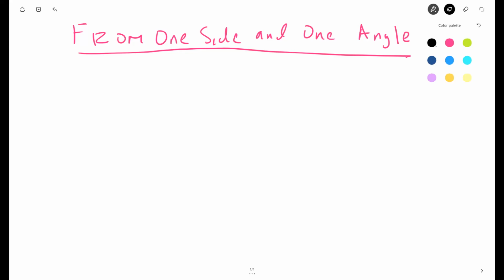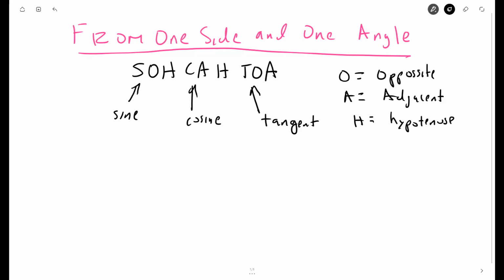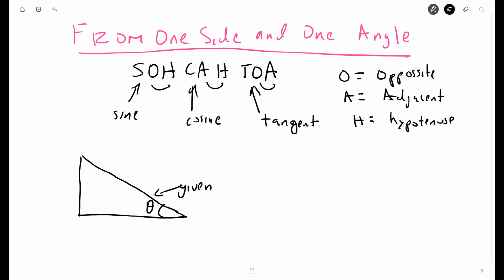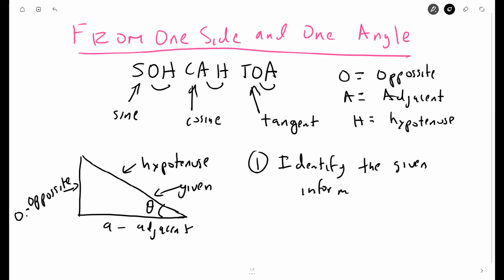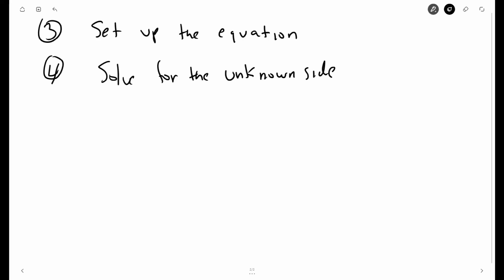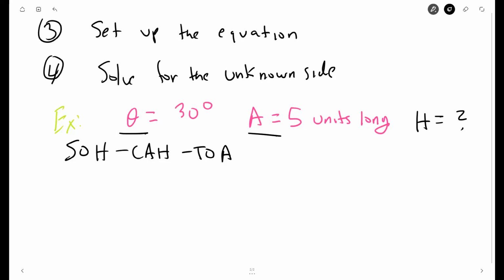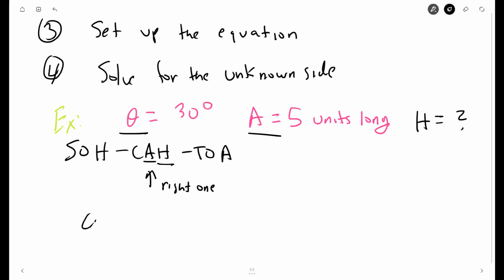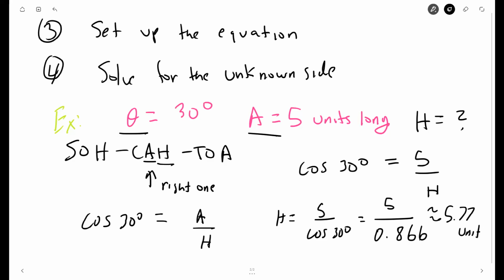From One Side and One Angle Using Trigonometric Ratios SOH-CAH-TOA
Trigonometry is a fascinating branch of mathematics that deals with the relationships between the angles and sides of triangles, particularly right-angled triangles. When you know one side and one angle of a right triangle, you can determine the lengths of the other sides using trigonometric ratios. This lesson will guide you through the basics of using trigonometry to find unknown sides of a triangle.